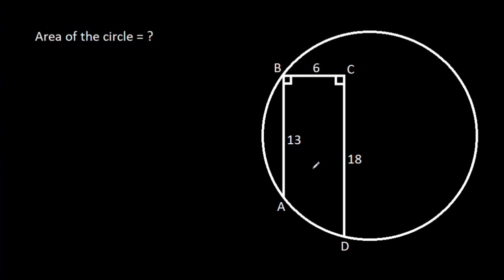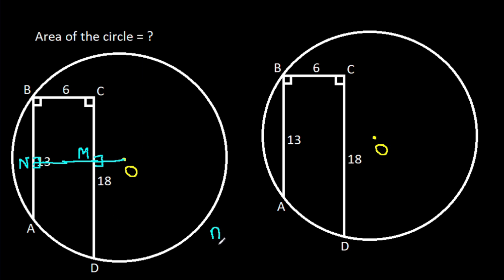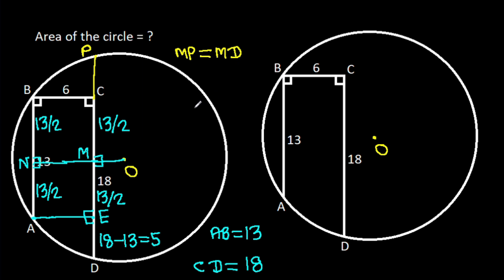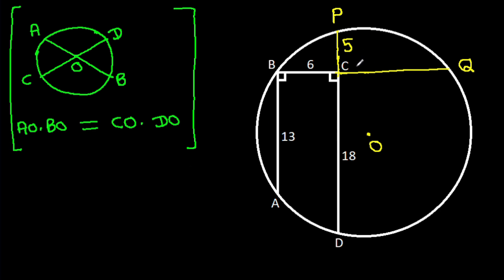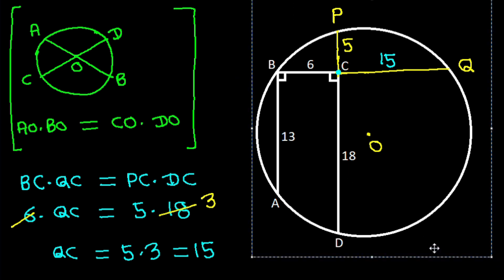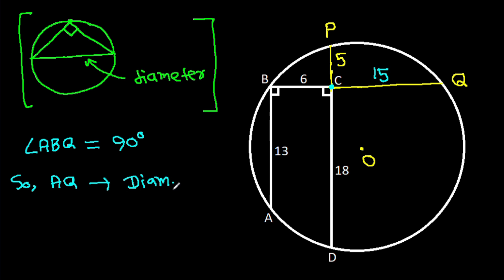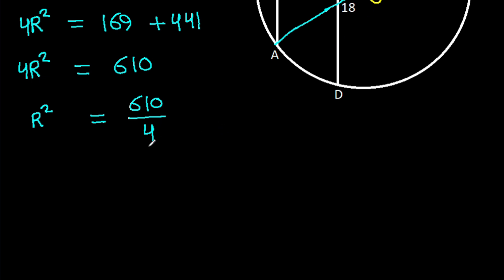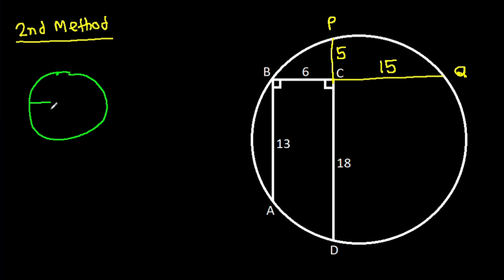Find the area of the circle | 2 Methods